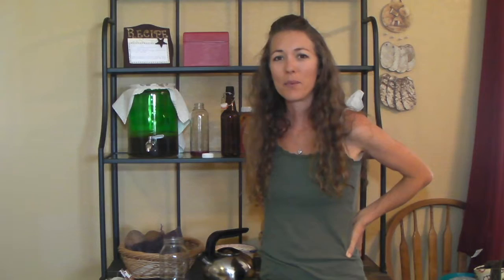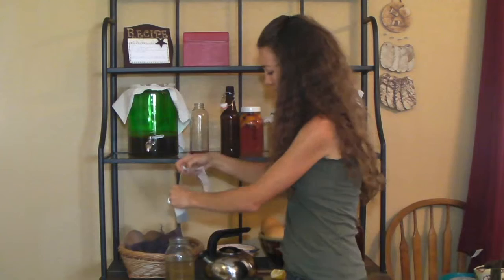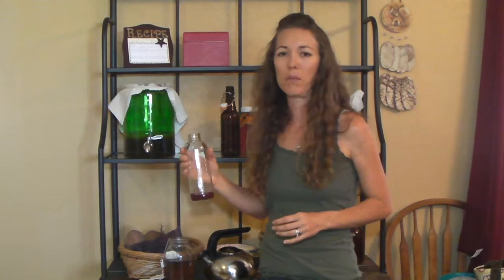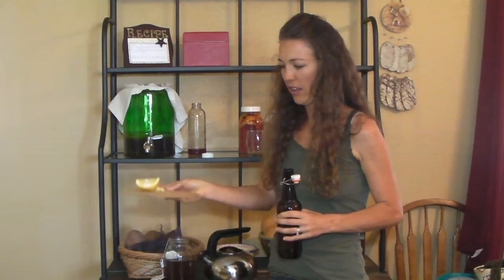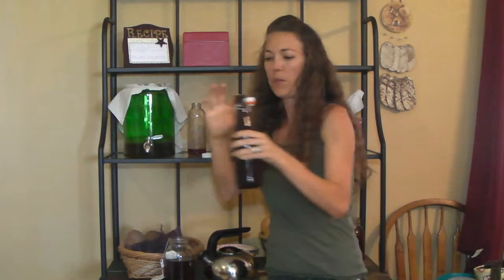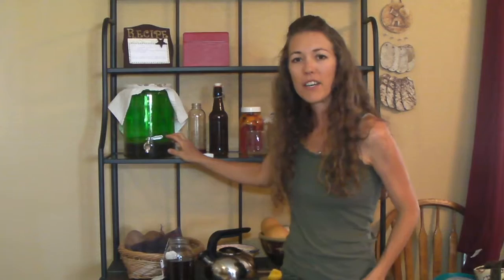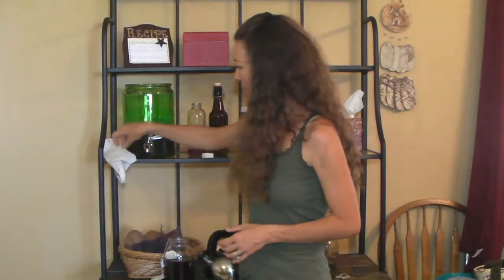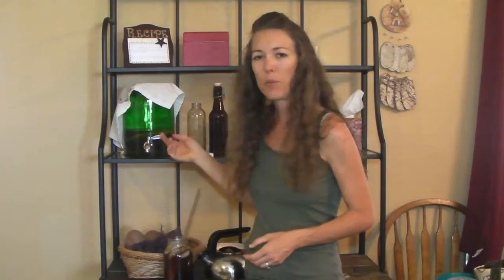Quick and Easy Kombucha at Home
How to make sweet tea to feed a continuous brew kombucha system. Also, how to flavor and create second ferments.